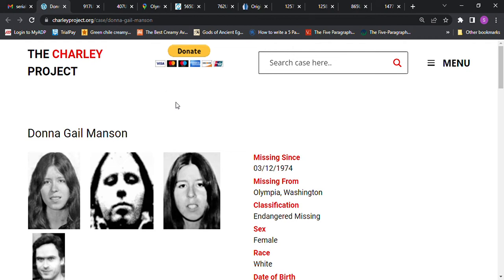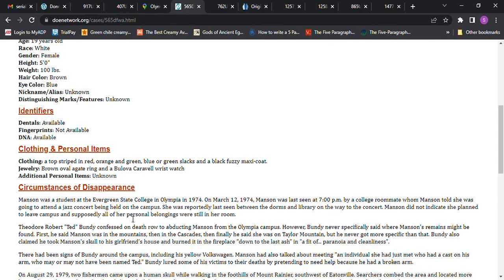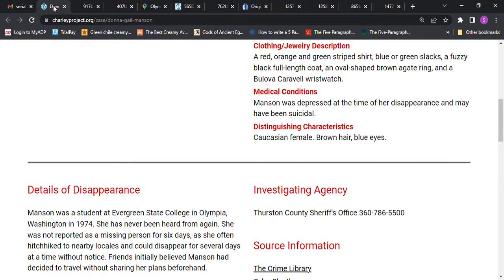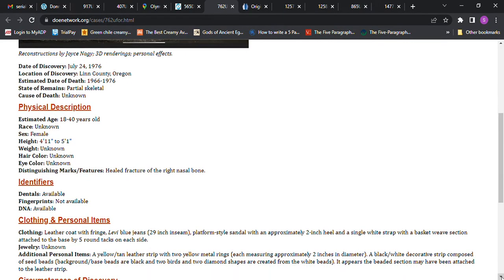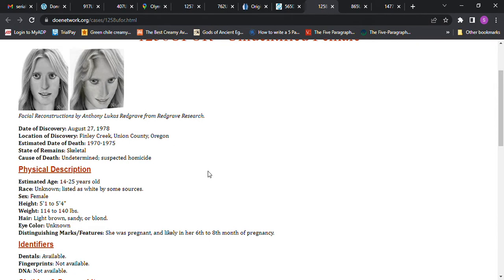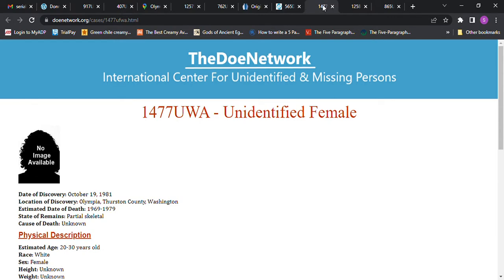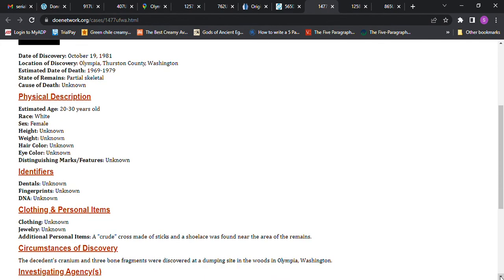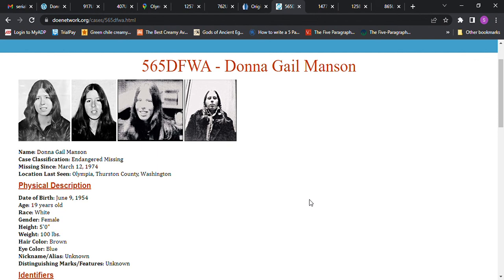Missing Donna Gail Manson age 19 1974 Olympia Thurston County Washington Could this Jane Doe be her?